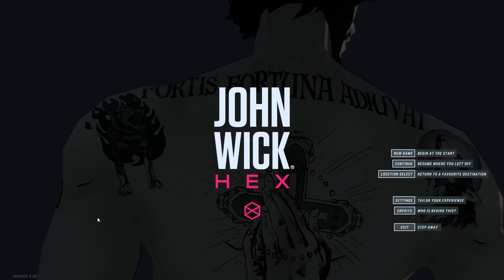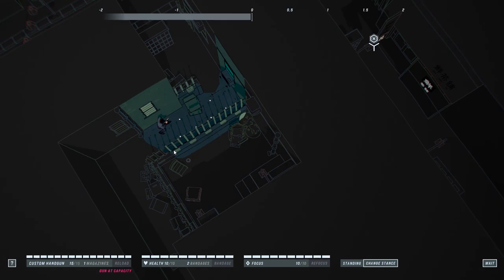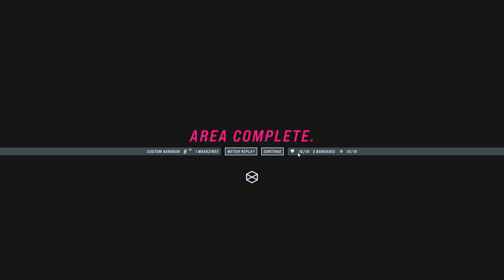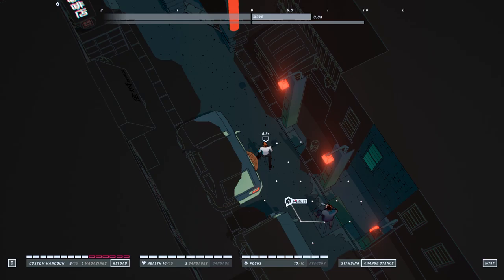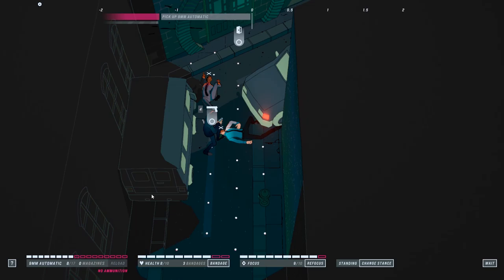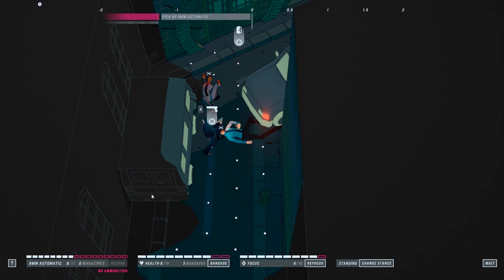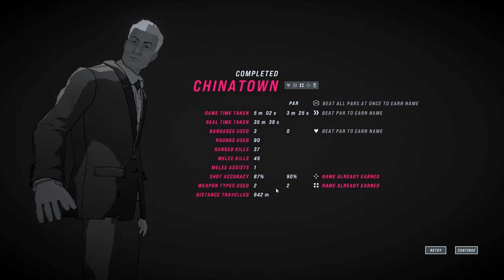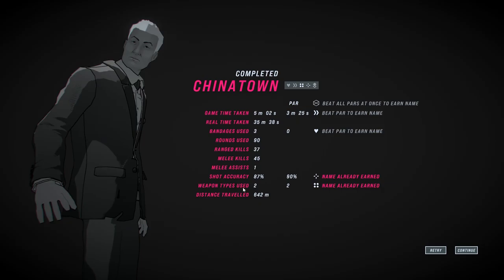Let's Try John Wick Hex (first impressions)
I take a look at the new release John Wick Hex by Mike Bithell. It's a strange mash of turn-based strategy and a real-time pausable puzzle game.

CPU: Intel i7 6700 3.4Ghz
M/B: Asus Maximus VIII Ranger
RAM: 32GB G Skill Ripjaw DDR4 3200MHz
GPU: Palit 8GB nVidia GeForce 1080 GTX Super Jetstream
Boot HD: Samsung EVO 500GB SSD
Secondary HDD: Seagate BarraCuda 2TB
PSU: EVGA 750W GQ Gold
Case: NZXT H440